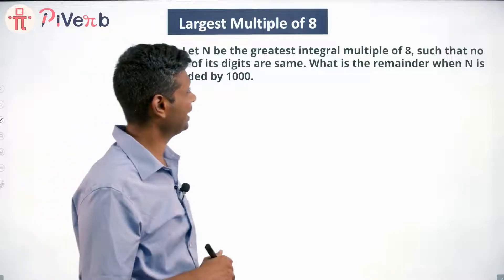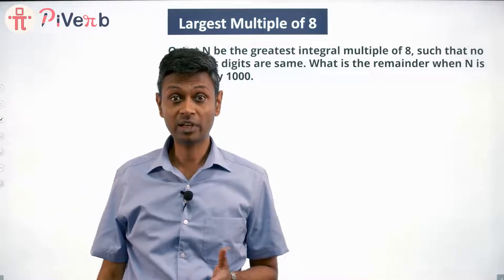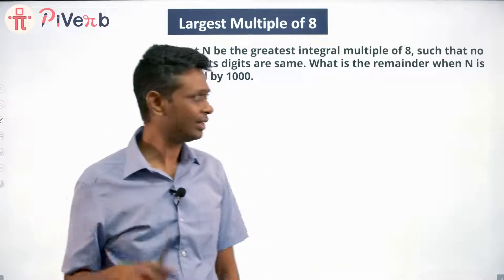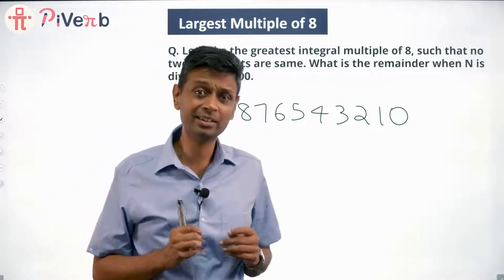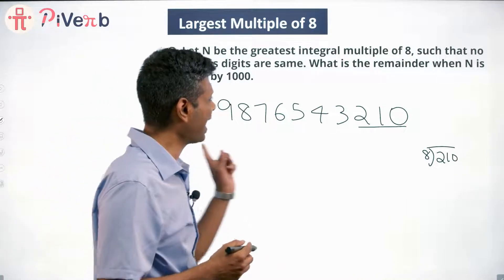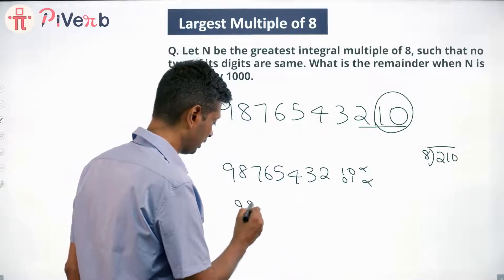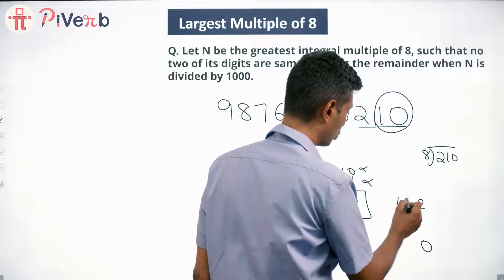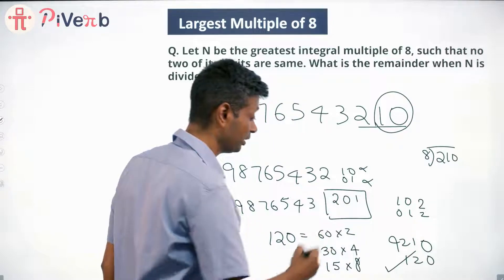PiVerb.com| Class 7 & 8 | Math Puzzle : Number Theory| # 18| NMTC Sub Junior| AMC 8d